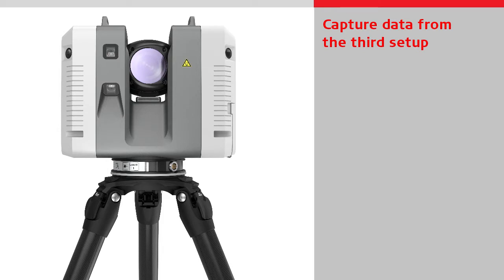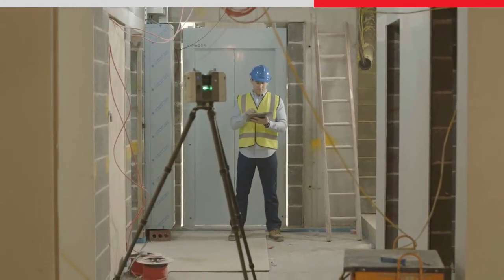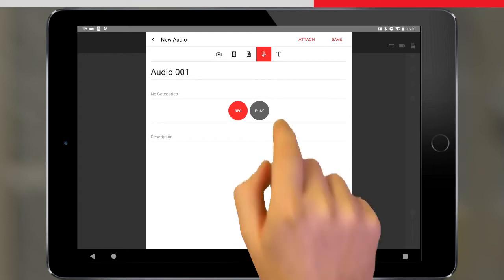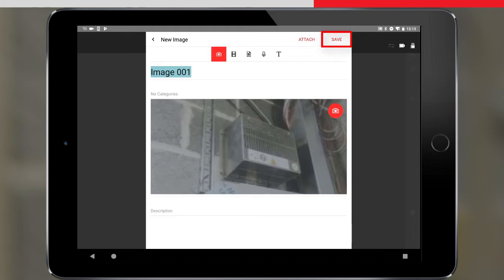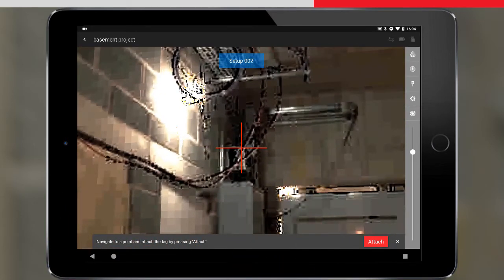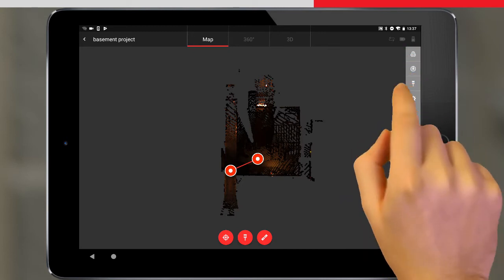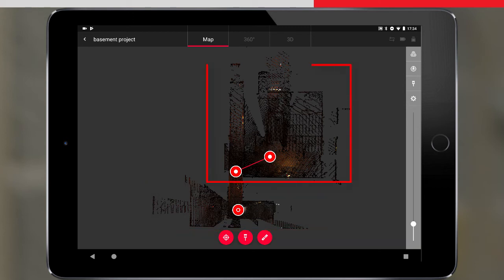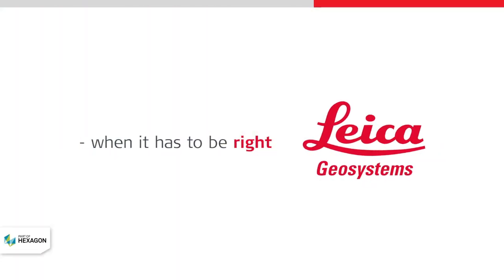Leica RTC360 - The third setup and tagging of information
In this video, we show you how to capture data from the third scanner set up. We will start data capture using Leica Cyclone FIELD 360 mobile-device app on the tablet, use the tablet to tag some information while the scanner is collecting data, verify the complete set up and move the scanner to the next location with VIS technology switched off.

An online course is available for the Leica RTC360. Click on the link to find out how to access the Leica Geosystems Online Learning platform